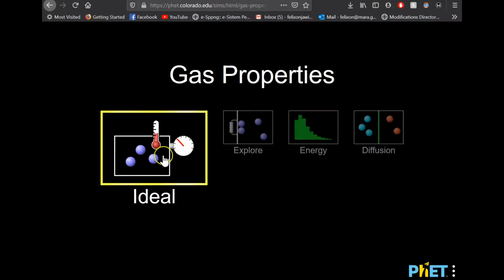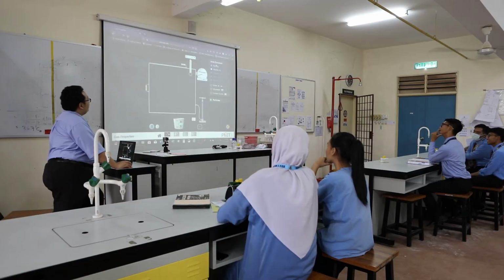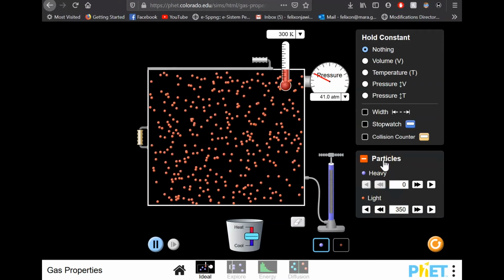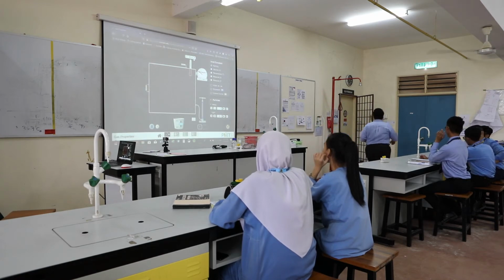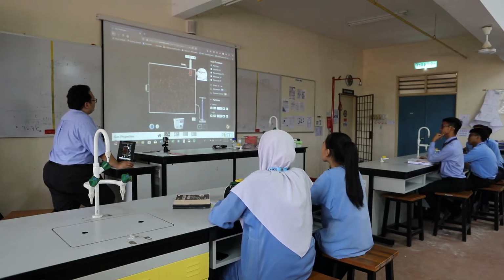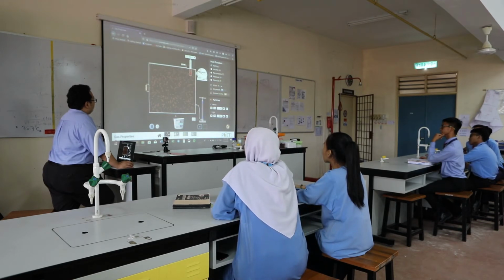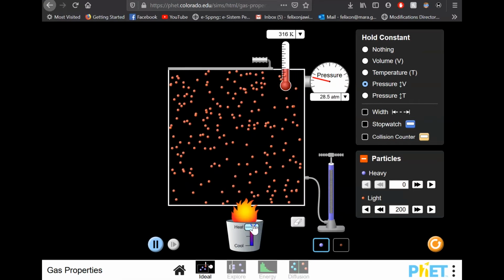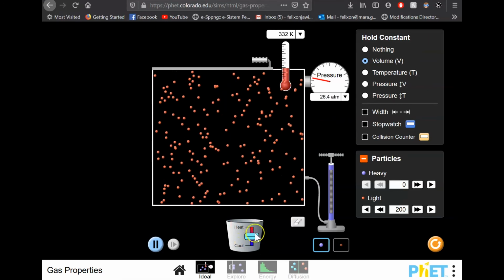PHET Simulations with 5 Zamrud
Showing the students of 5 Zamrud a simulation on the Gas laws before their experiment.